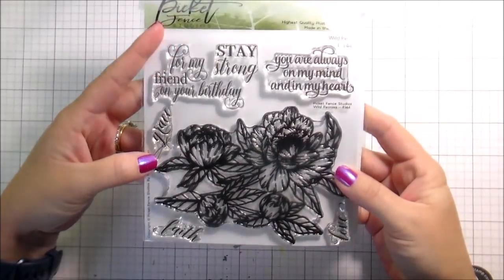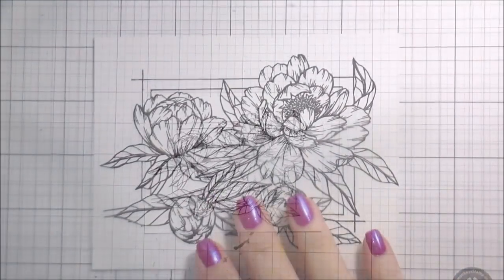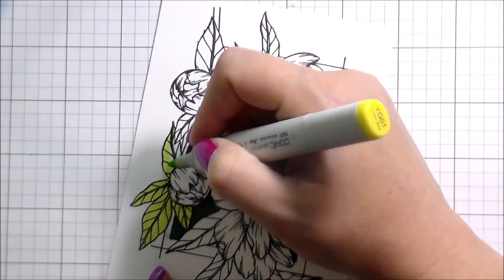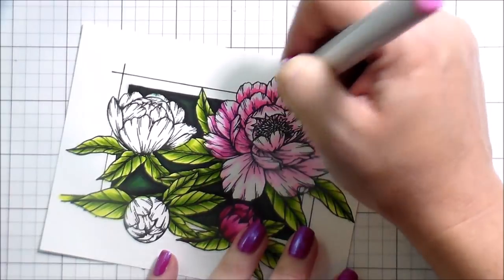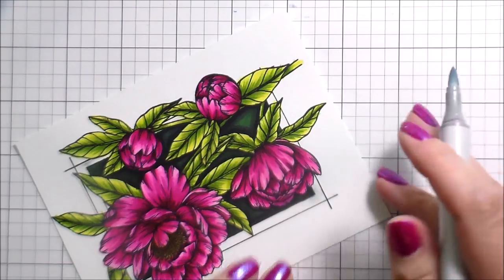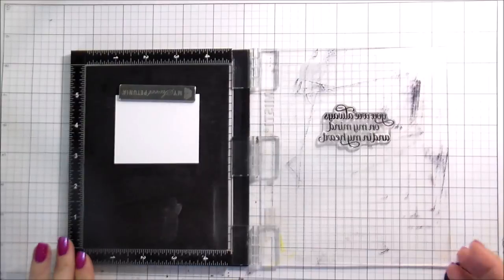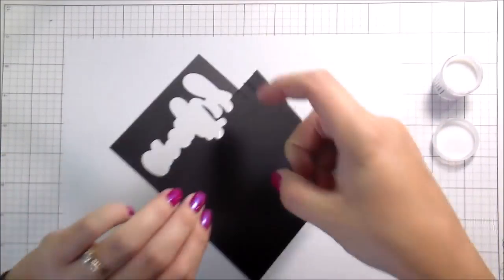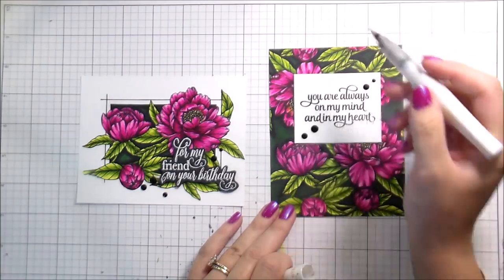Large Floral Stamps Two Ways, Picket Fence Studios Wild Peonies: Crafting Roulette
In today's video we are copic coloring a large floral stamped image for two different card styles.

• WOW! Embossing Powder Opaque Bright White